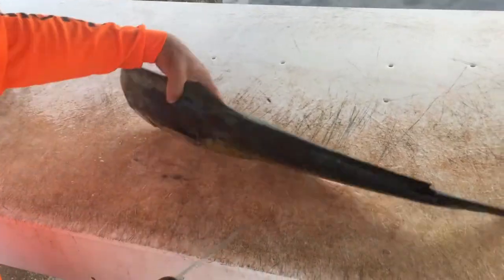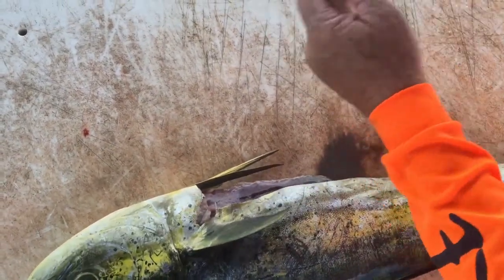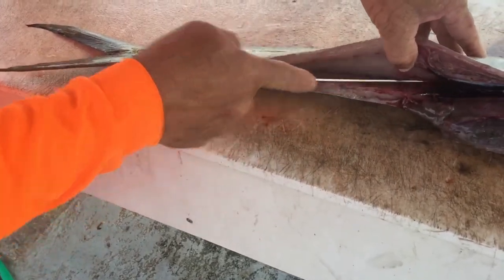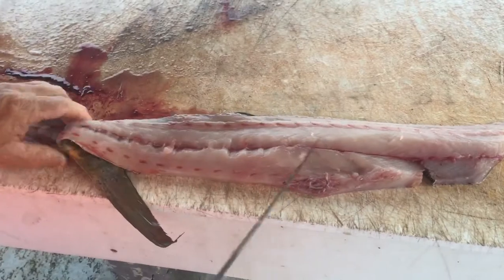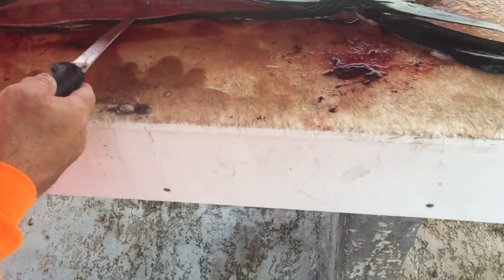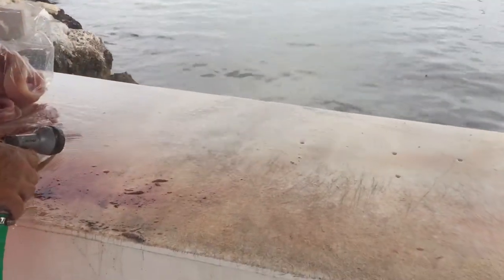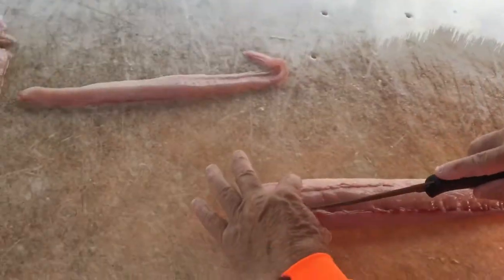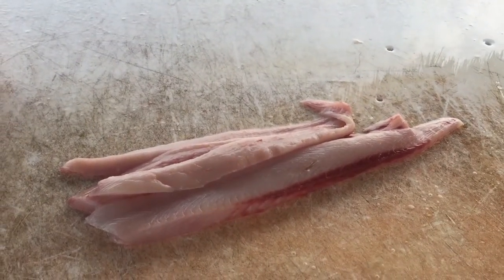Mahi Mahi filet Training